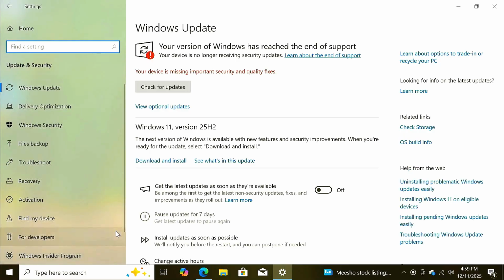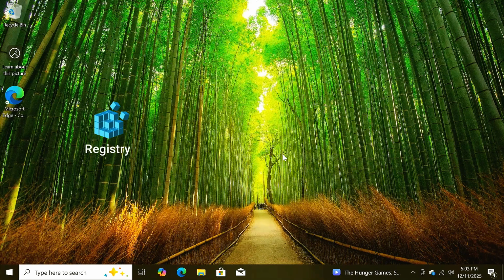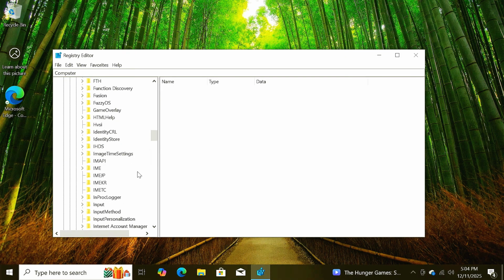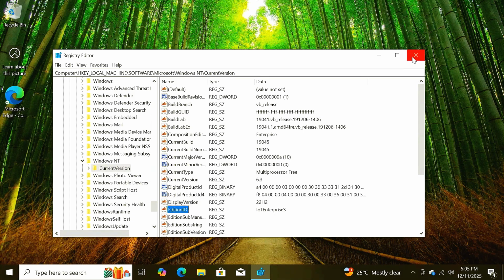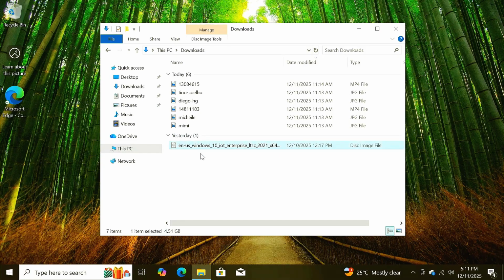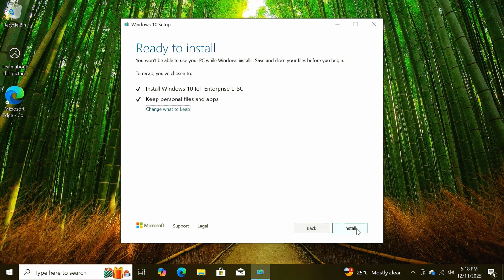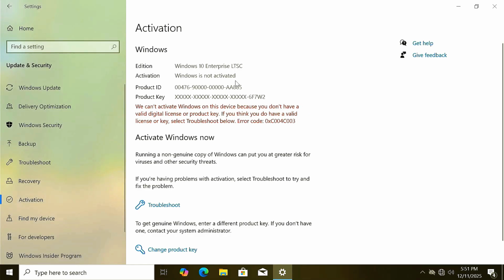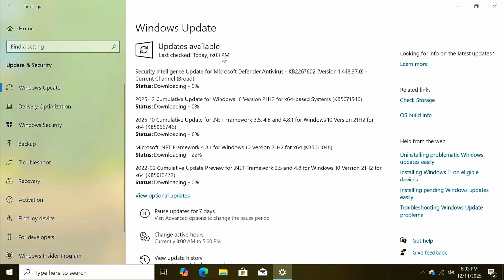Extend Windows 10 Support Until 2032 🔥 Upgrade to IoT LTSC (No Data Loss!)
Windows 10 officially reached end of support in October 2025, but you don’t have to stop using it.
In this video, I’ll show you how to upgrade your existing Windows 10 Home or Pro system to Windows 10 IoT Enterprise LTSC 2021, which receives security updates until January 13, 2032.

This method is an in-place upgrade, which means:
✔ No reinstall
✔ No data loss
✔ All apps and settings remain the same

You’ll learn how to:

Modify the Windows registry safely

Download the official IoT LTSC ISO

Perform an in-place upgrade

Understand activation after upgrade

This is ideal for users who want a stable, secure, long-term Windows 10 system without moving to Windows 11.

⚠️ Note: Activation requires a valid IoT LTSC license. This video does not promote or demonstrate any illegal methods.